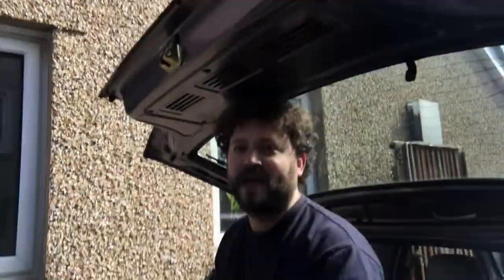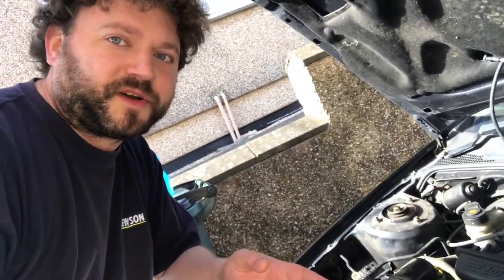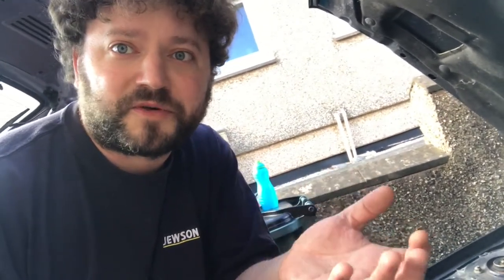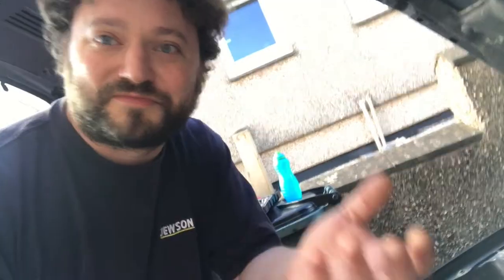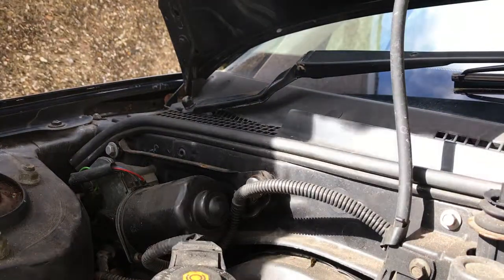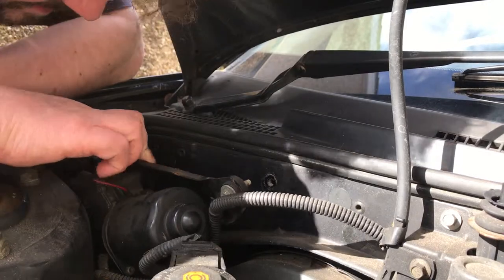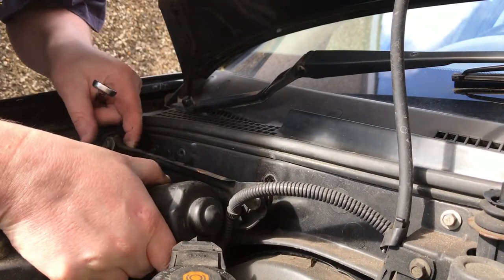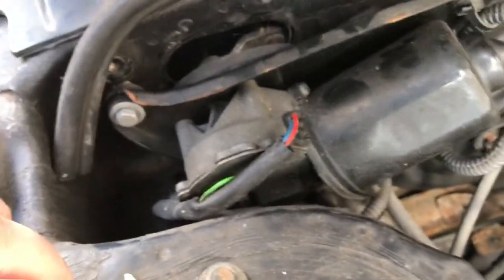Rover 216 Cabriolet - Let's replace the wiper motor!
It's time to discuss the aftermath of the HubNut Social, i.e. the little crash in the little Daihatsu. And I struggle to replace the wiper motor on the 216 Cabriolet.